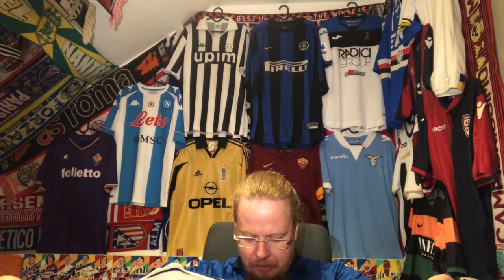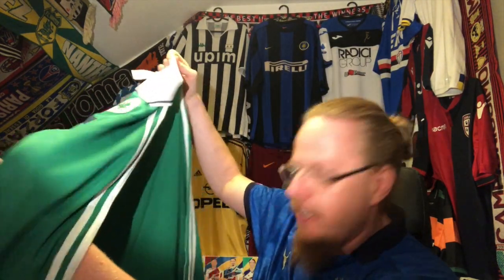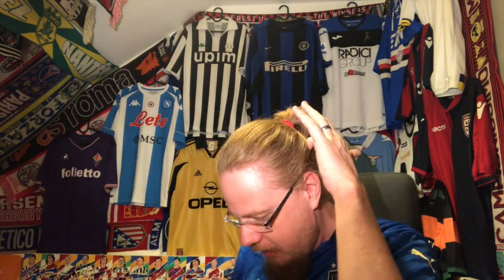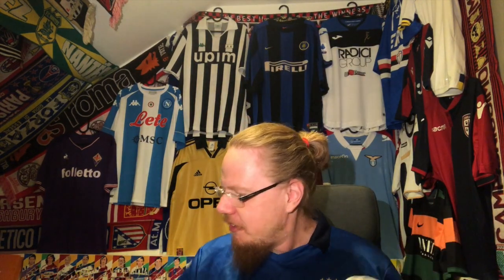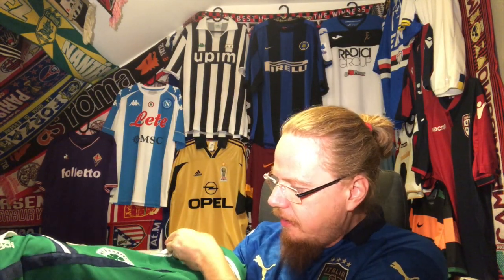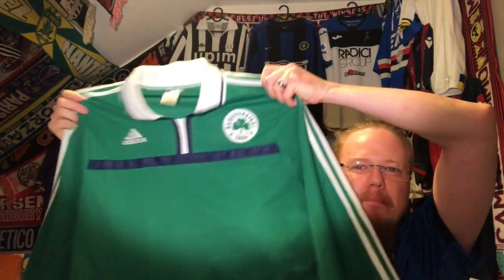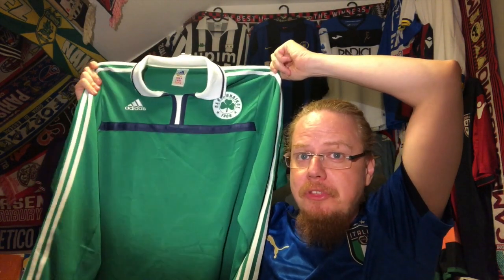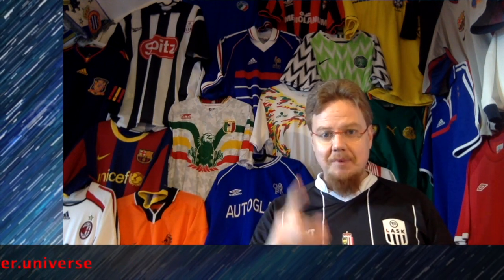The Next Fake Replacement Jersey - Kinda Rare Find!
Well, when I got rid of my fakes earlier this year, the task was clearly to replace them in due time. But f all these shirts, I thought that this one will be the hardest one to replace. Turns out, this is not the case and I did not have to even spend a fortune on it!